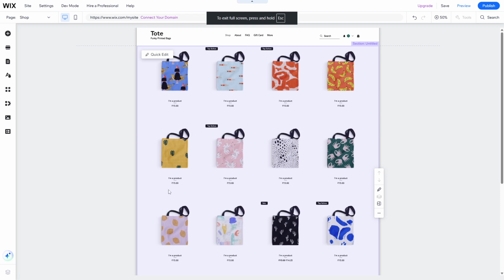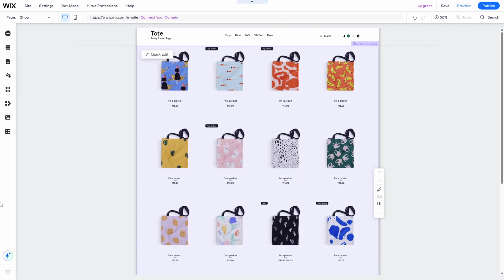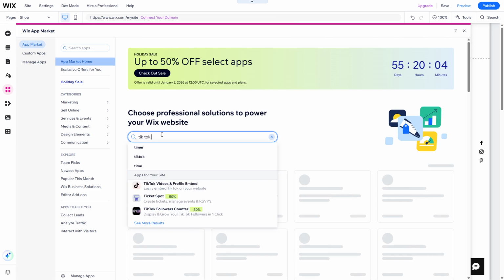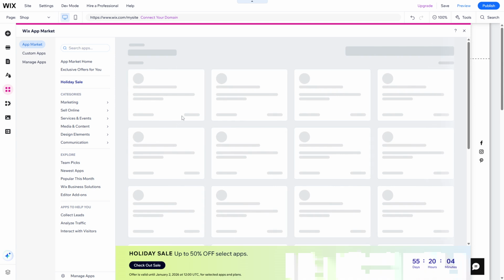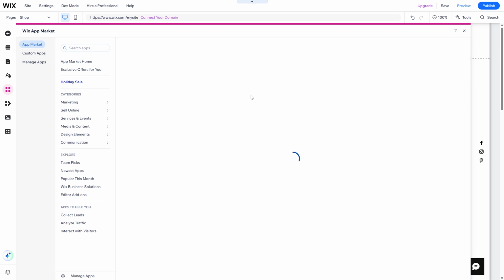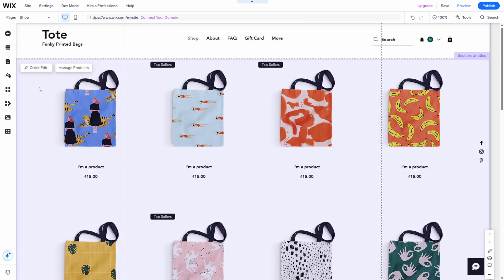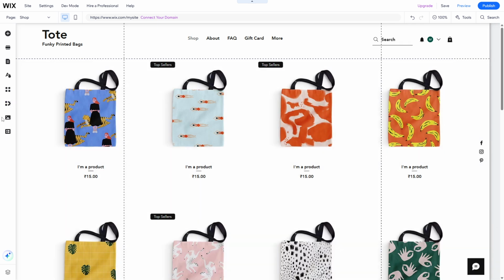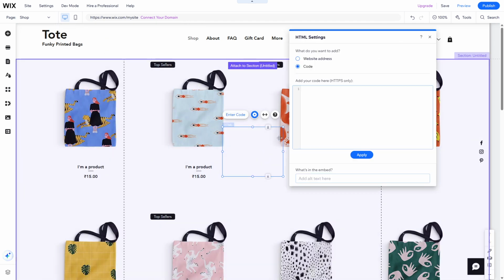How to Embed TikTok Feed on Wix (Step By Step) (2026 Guide)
How to Embed TikTok Feed on Wix (Step By Step) (2025 Guide)